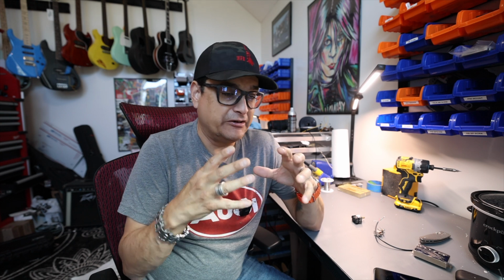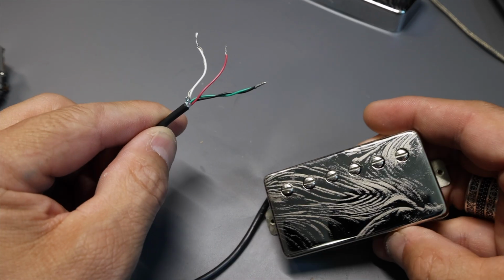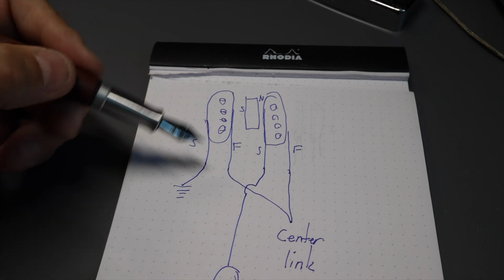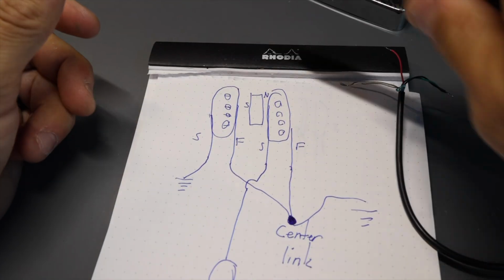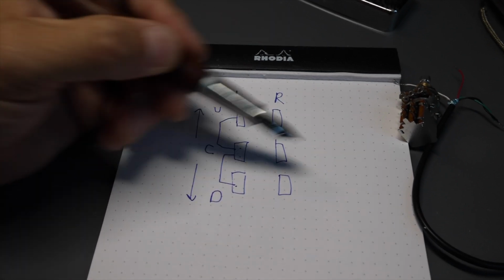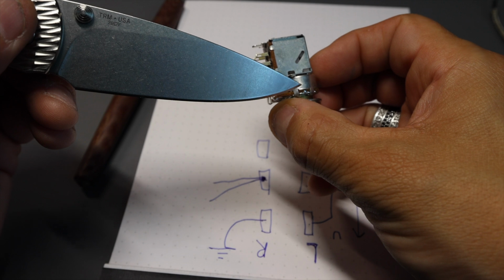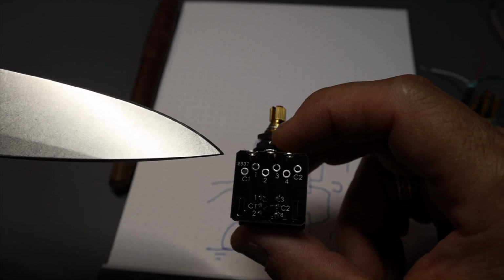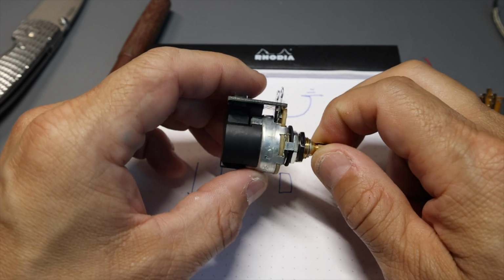How To Coil Tap A Humbucker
Get Your Free CTS Push- Pulls Here - DylanTalkstone.com